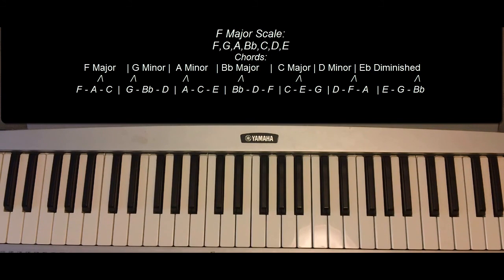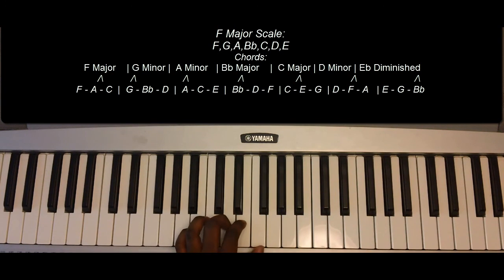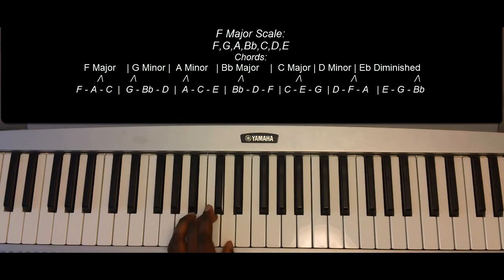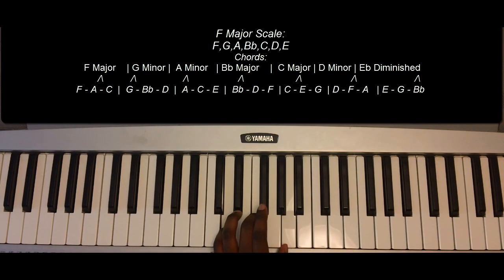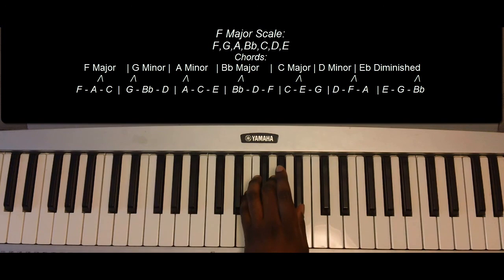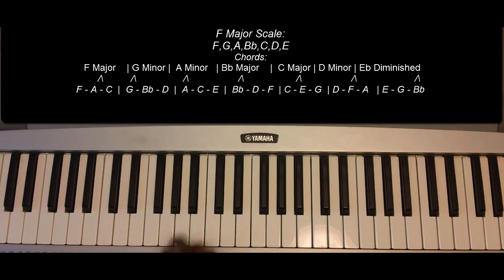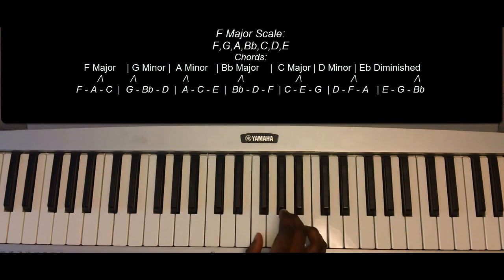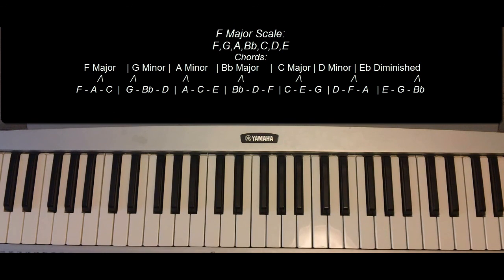How to Play The F Major Scale on Piano